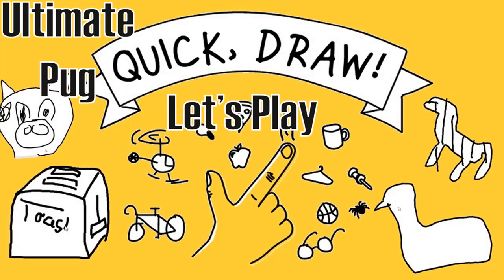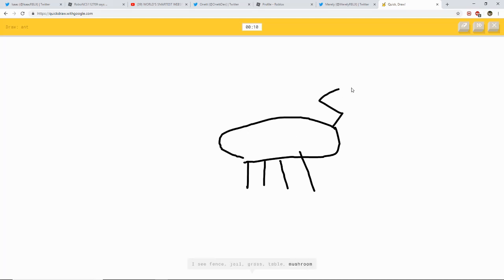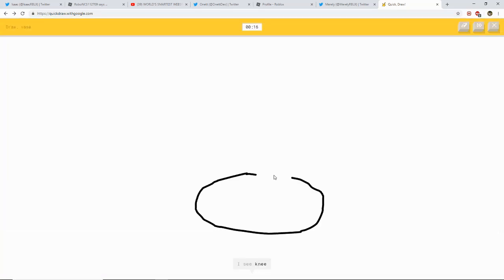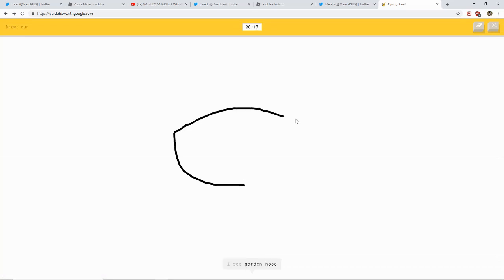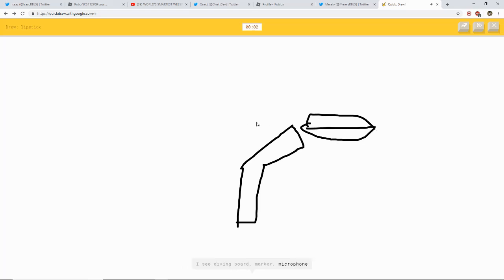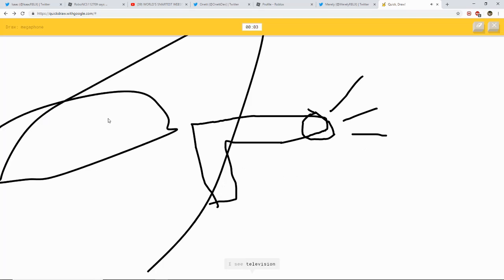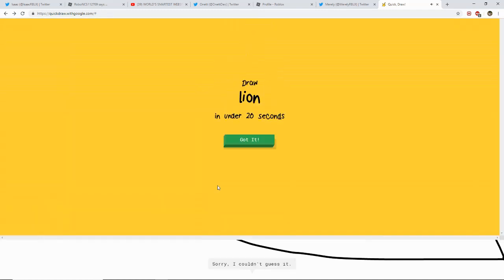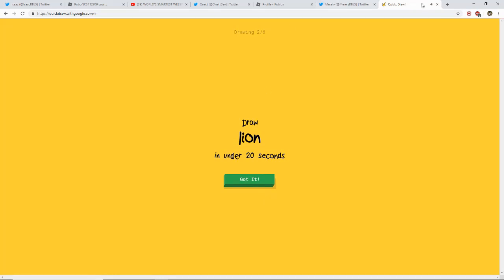Quickdraw let's play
This was my first attempt at a drawing type game. Can AI predict what I draw, or are my drawings not good?